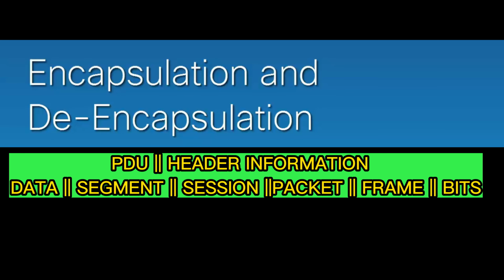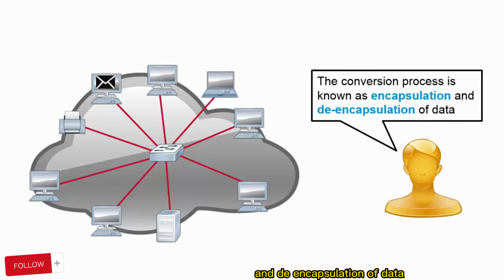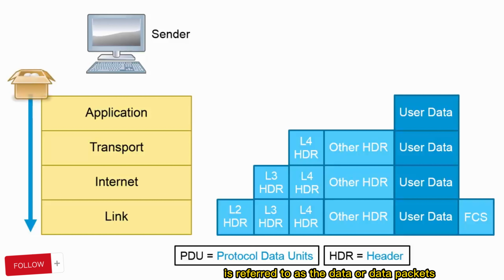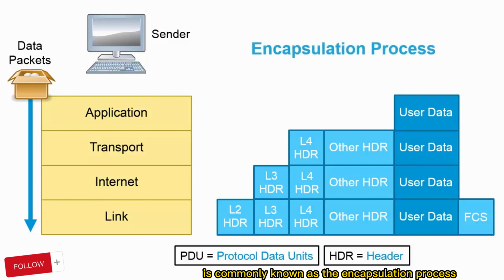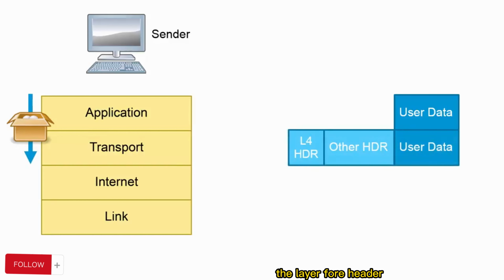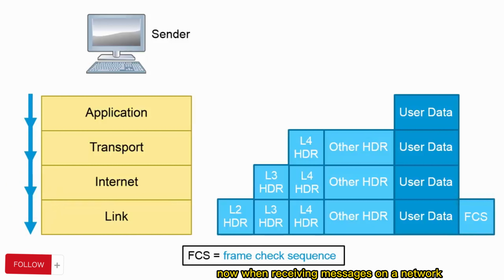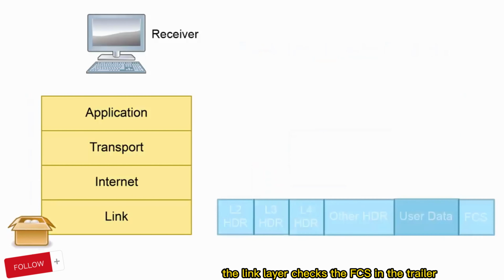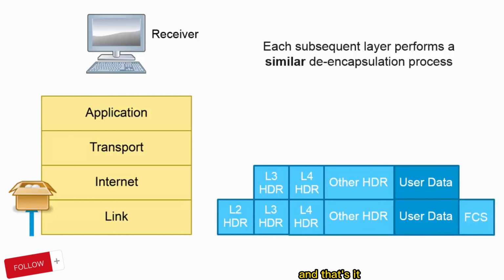Encapsulation and De Encapsulation in Computer Network || CCNA 200-301